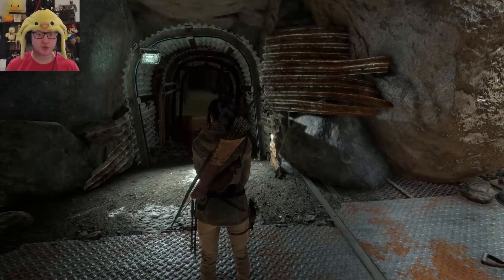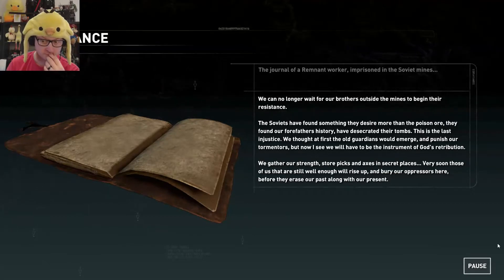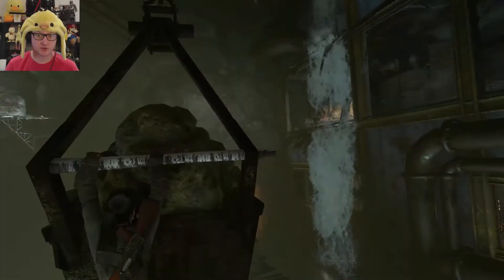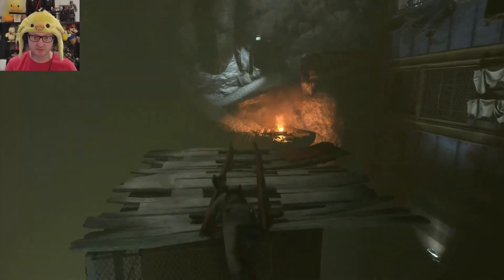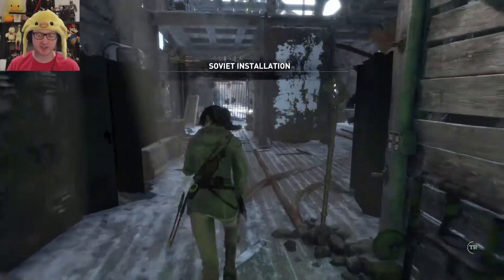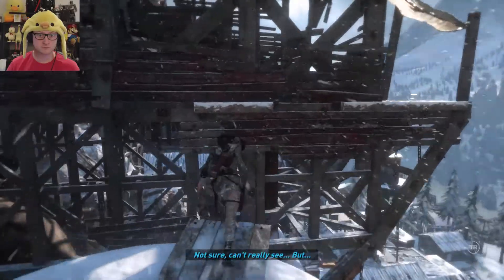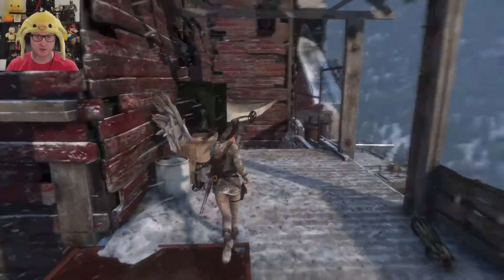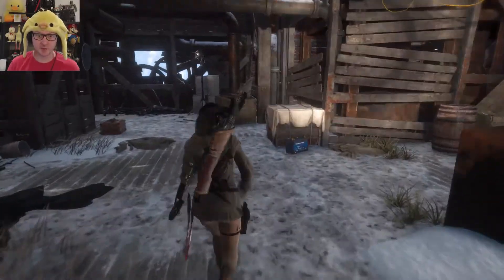Rise Of The Tomb Raider ep 10 - Burn Baby Burn